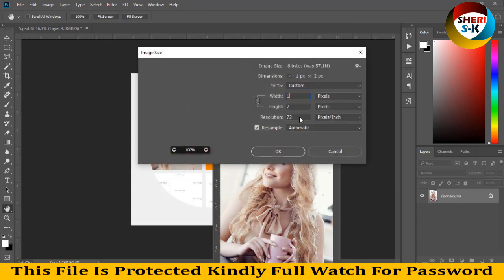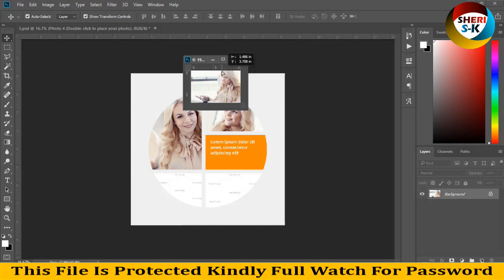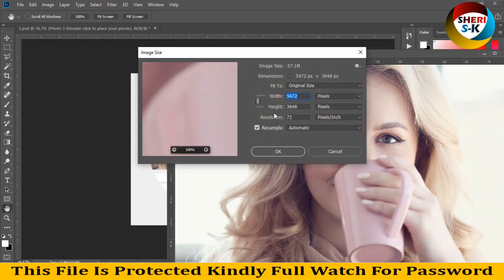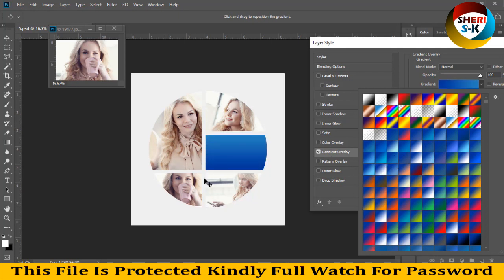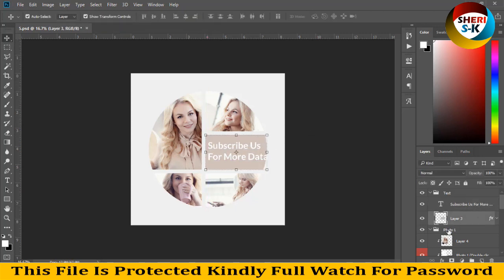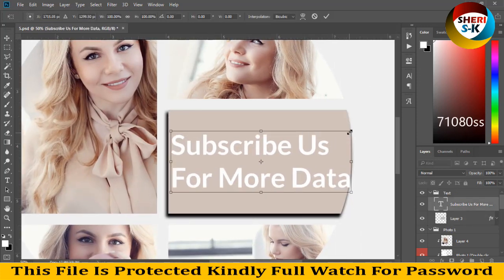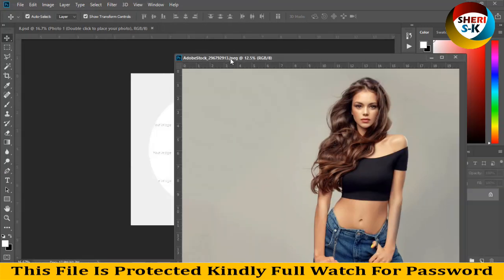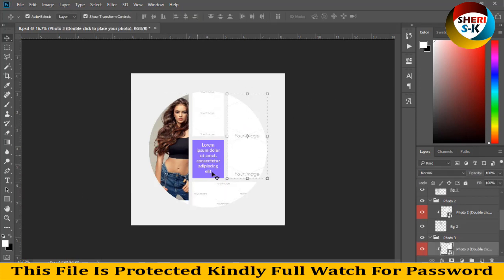Circle Photo Frame Template For Photoshop CC |English|Photoshop Tutorial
Photoshop Files Templates
Brochures Templates
Business Cards Templates
Tri-Fold Templates
T-Shirts Templates
Bi-Flod Templates
Frames Templates
Book Cover Templates
Infographic Templates
Wedding Album Cover Templates
Professional Stationery
Youtube Thumbnails Templates
Certificate Templates
Banners Templates
Stickers Templates
Logo Templates
Letterhead Templates
Flyers Templates
Poster Templates
Cv Resume Templates
Slideshow Templates
Promo Templates
Logo IntroTemplates

Circle Photo Frame Template For Photoshop CC

photo frame templates
circle photo frame
photoshop photo frame templates
circle photo frame templates
circle photo frame mockup